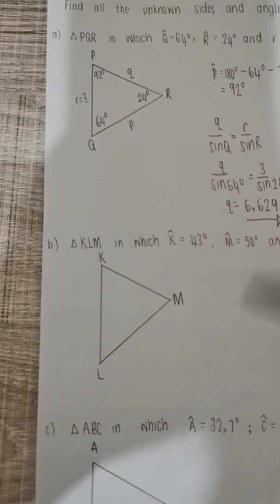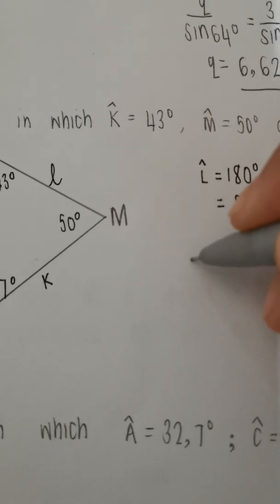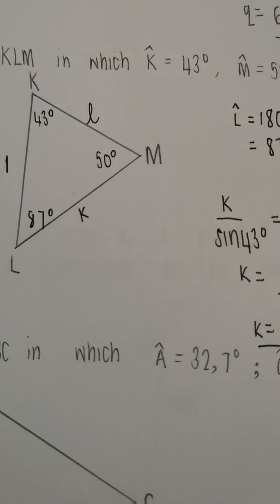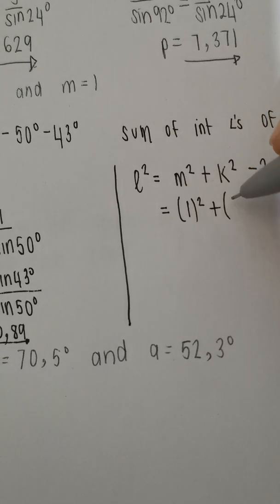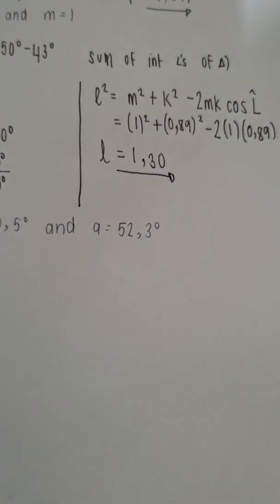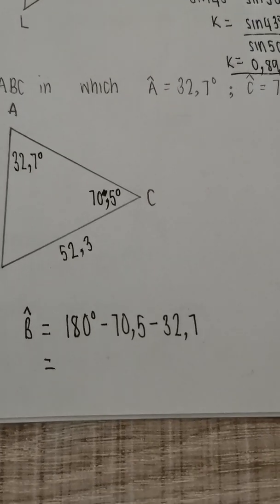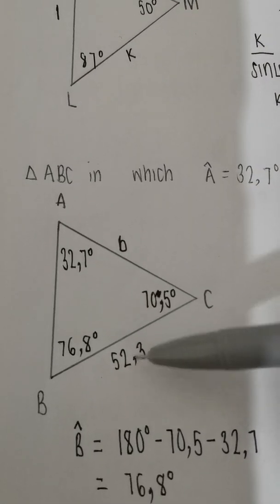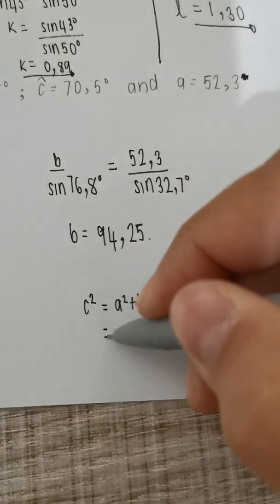Area Sine Cosine Rule | Part Three | The basics